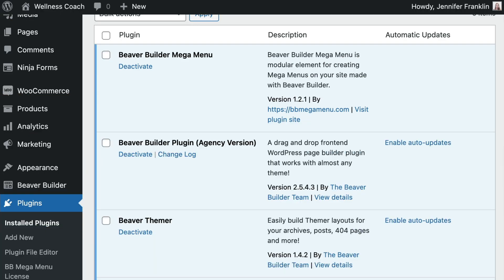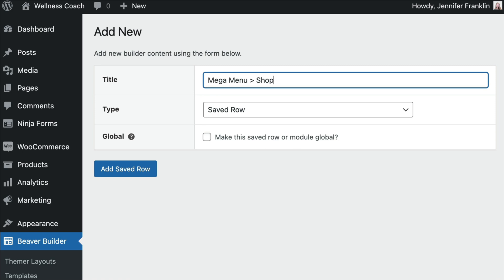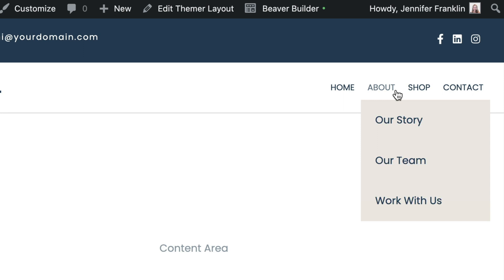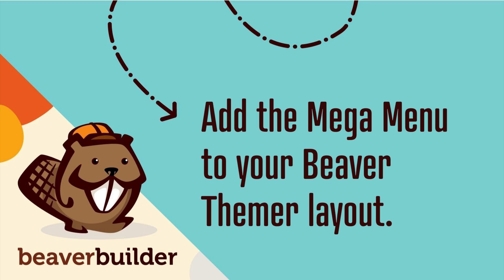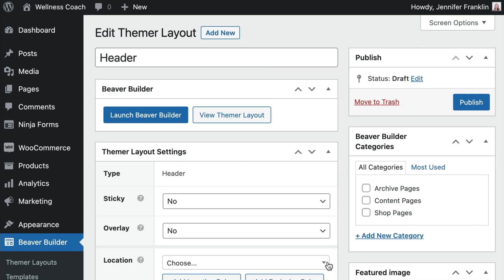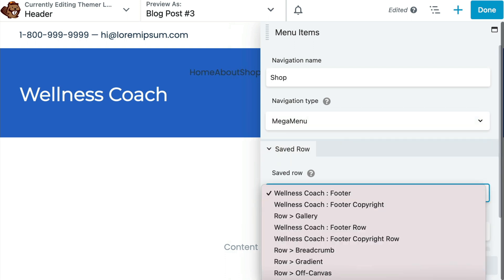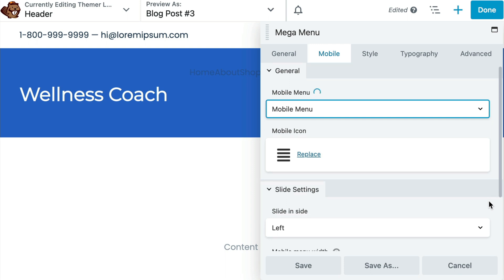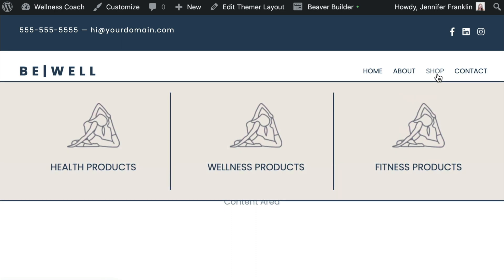How to Add Mega Menu in WordPress Step by Step: Beaver Builder Mega Menu Plugin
In this video you will learn an EASY way to create a Mega Menu when using Beaver Builder tools.

In this Beaver Builder video, @JenniferFranklin from Beaver Builder shows you how to add a Mega Menu to your WordPress site when using Beaver Builder tools. The problem is that learning how to create a Mega Menu can be frustrating and time consuming. With the help of the Beaver Builder Mega Menu plugin you can turn any saved row into a Mega Menu in no time!